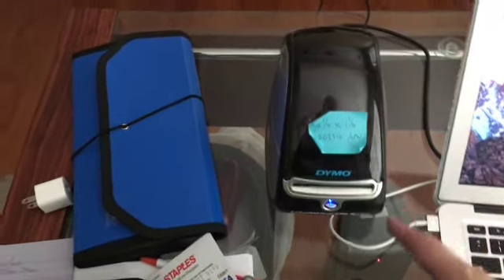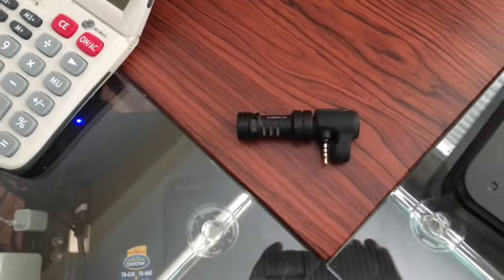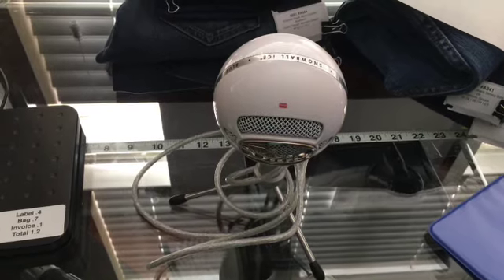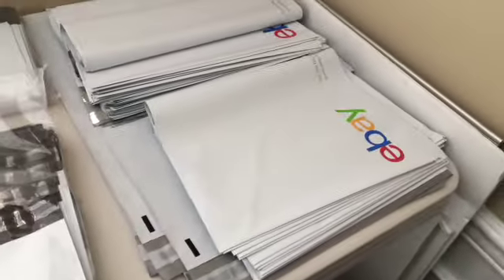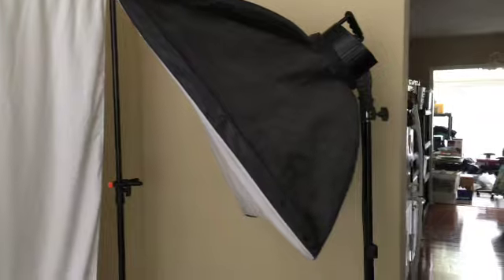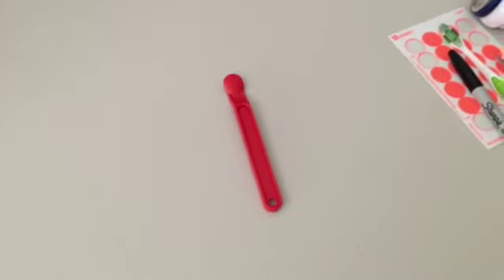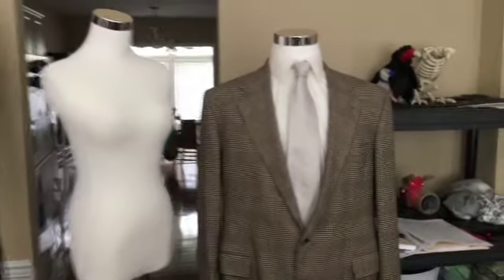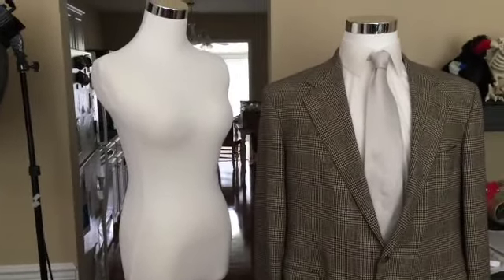Reselling on Ebay Equipment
Welcome!
The Prof Sales YT Channel is designed to help you become a smarter, more capable entrepreneur. This channel focuses on the "WHY" more so than on the "WHAT."

We stream live shows with chat once or twice a week. We also have an extensive library of How To videos focused on reselling on Ebay, Amazon and more.

HELPFUL LINKS

Female Mannequin
Poly Mailers
Rode Shotgun Mic for Iphone
Accutec Scale
Scotty Peeler
Mac Air 13
Dymo LabelWriter 450 Turbo
Blue Snowball Microphone
Brother Printer
Cowboy Studio Light Kit
Photo BackDrop Kit